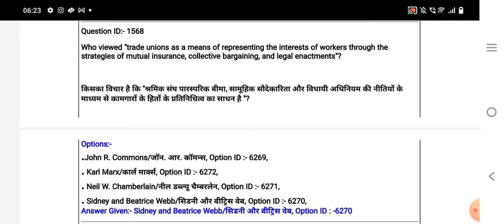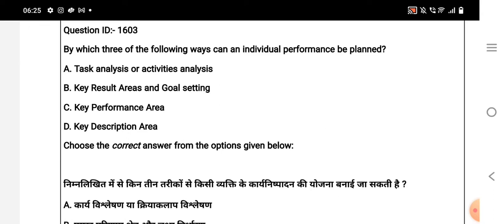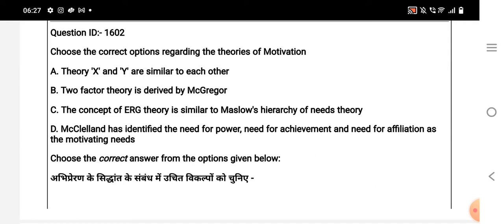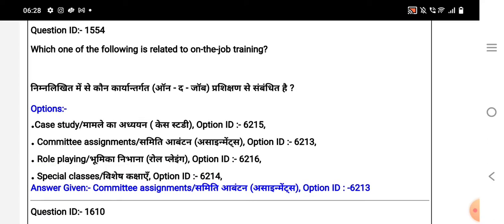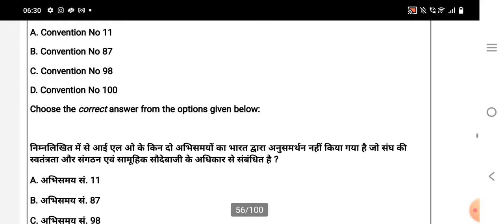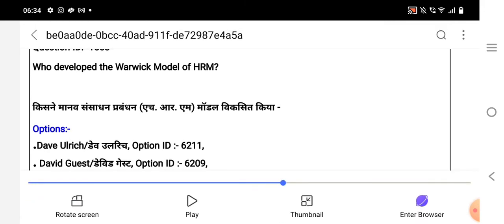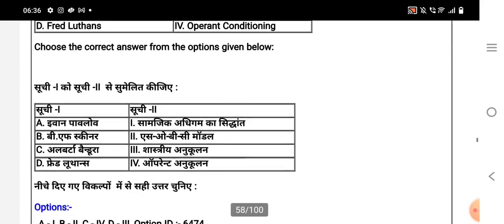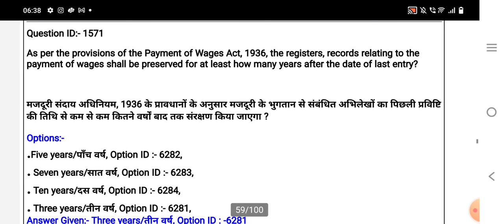Previous year paper of code 55 # 5th dec 2021 # part 3 # ugc net exams # labour welfare